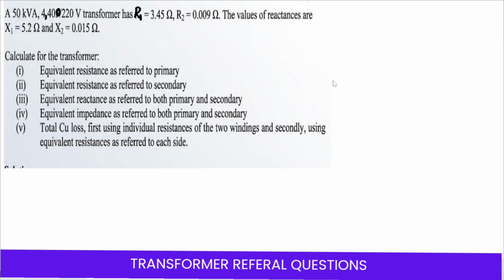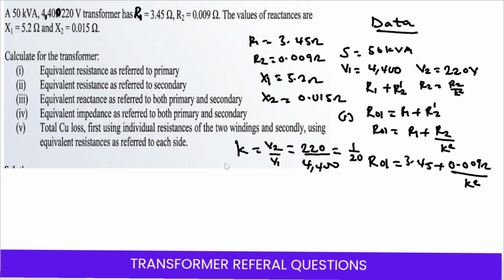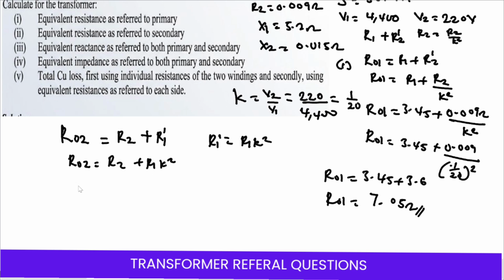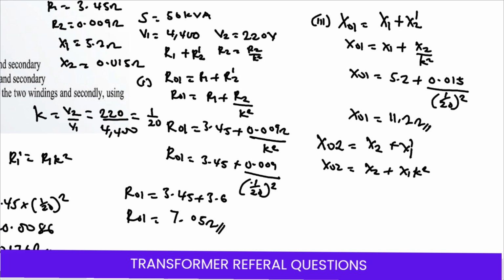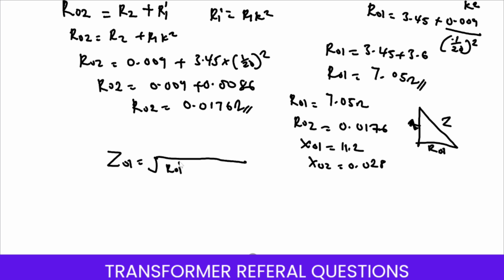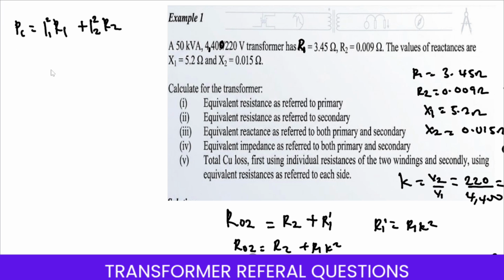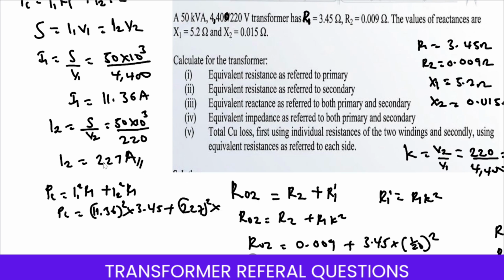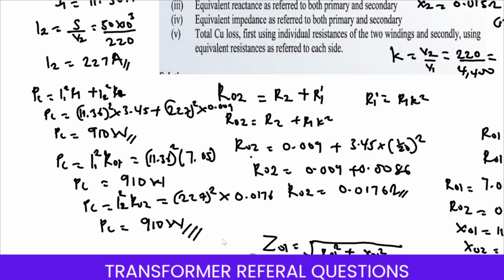📘 Referral of Impedances in Transformers – Questions 1 | Electrical Engineering | Faraday Jr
Welcome to this Electrical Engineering lesson on Referral of Impedances in Transformers.

In this video, we solve transformer impedance referral questions step-by-step and explain how impedances are transferred from the primary side to the secondary side and vice versa using transformer turns ratio concepts.

📌 Topics Covered:

Transformer turns ratio
Impedance referral principles
Referring impedance to the primary side
Referring impedance to the secondary side
Equivalent impedance calculations
Solved examples and examination questions
Engineering problem-solving techniques

This lesson is suitable for:
🎓 Power Systems students
🎓 Engineering learners
🎓 Anyone studying transformers and AC circuits